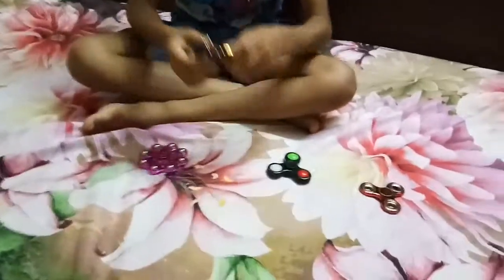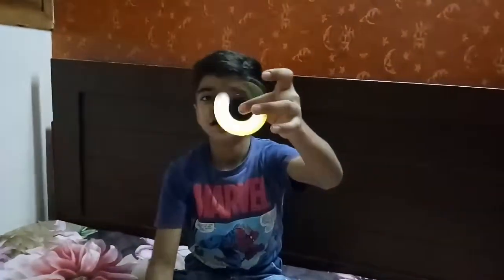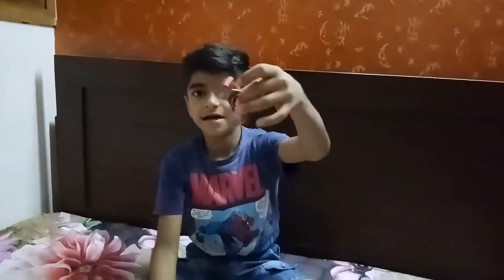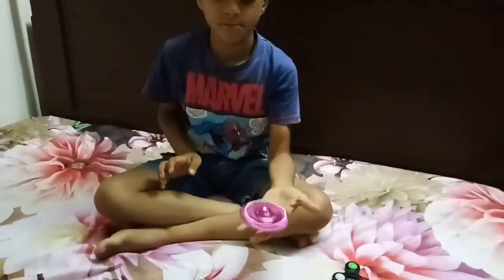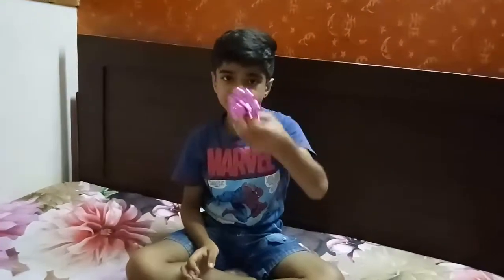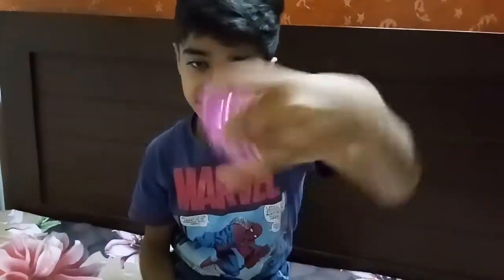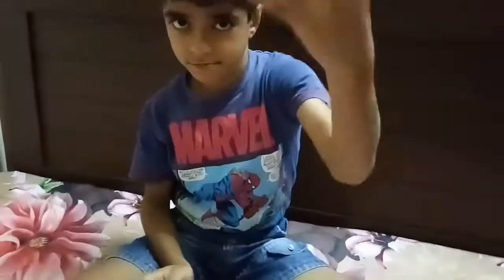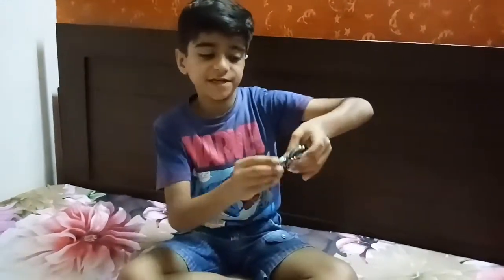Tricks about Fidget Spinner